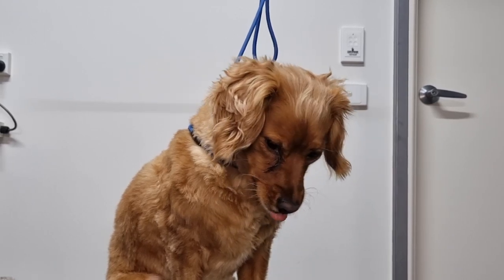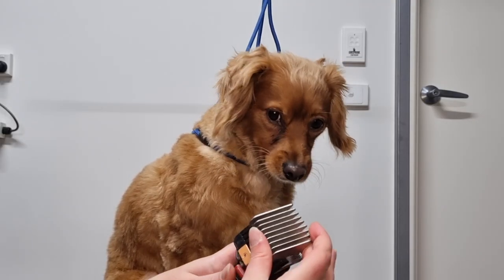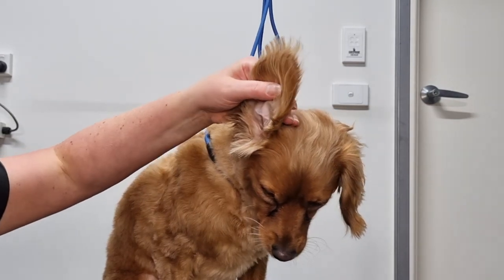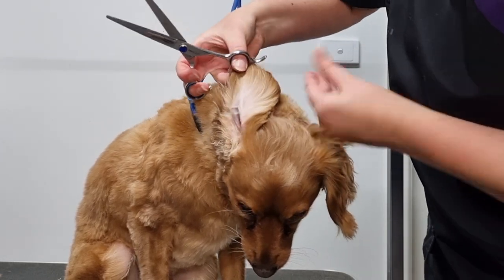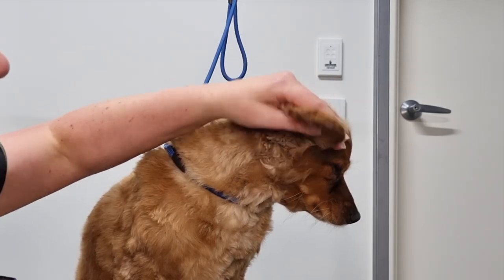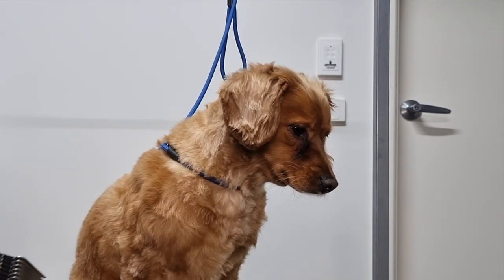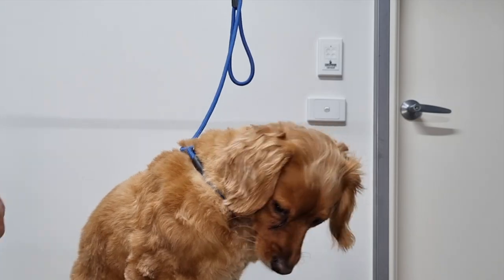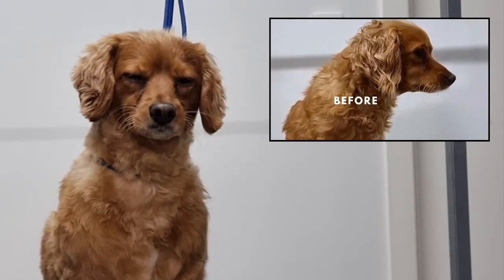How To Trim Triangle Shaped Ears | Home Dog Grooming Tips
Learn how to trim your dog’s ears into a cute triangle shape. If your dog has really thick, fluffy ears, I’ll show you how you can easily debulk and thin out the fur using clippers.

ABOUT ME: I’m Mel, a qualified dog groomer and fur-mum to two cavoodles. I’m passionate about teaching dog parents how to groom their fur babies at home.

Heiniger clippers
Comb attachment set
Straight scissor with a rounded tip
Grooming scissor and comb set
Dog slip lead
Dog grooming table
Hairdresser stool